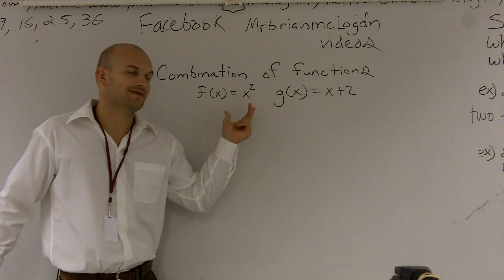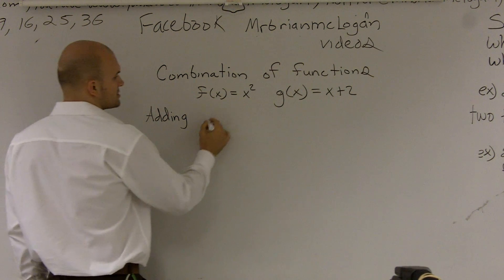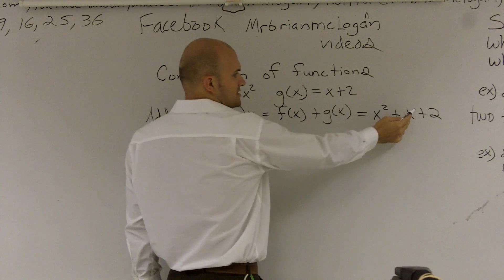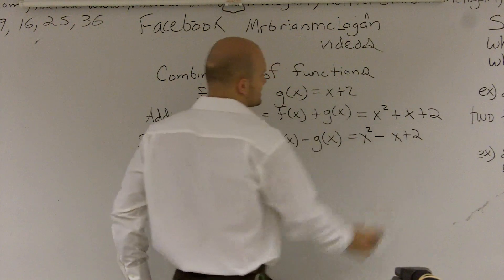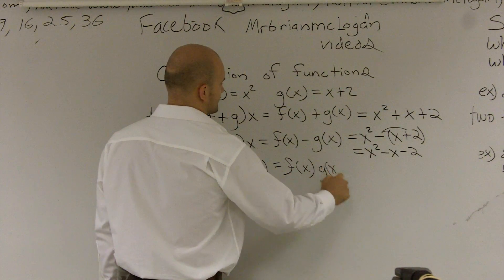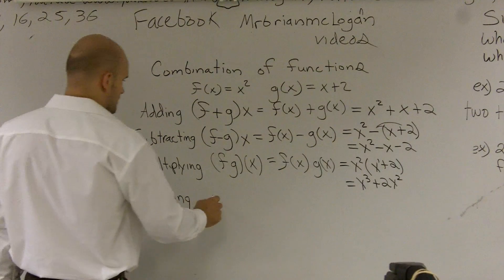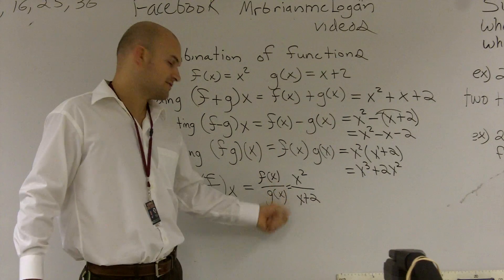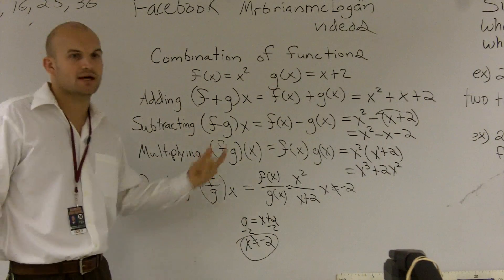Overview of combining functions